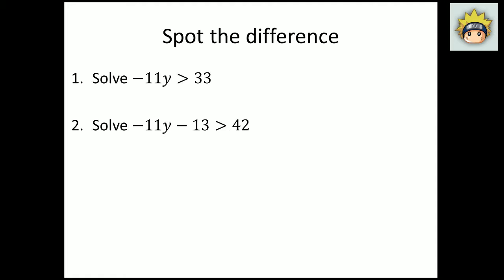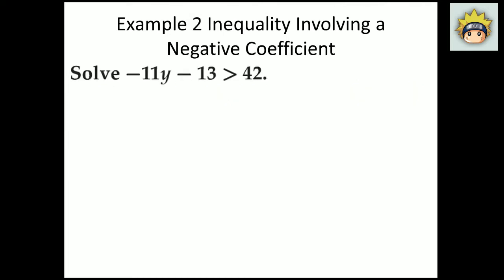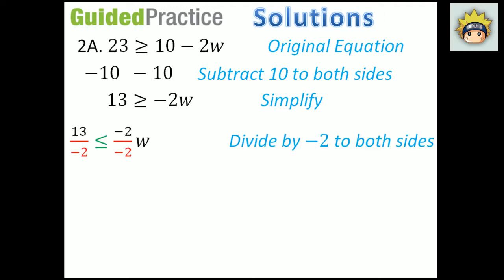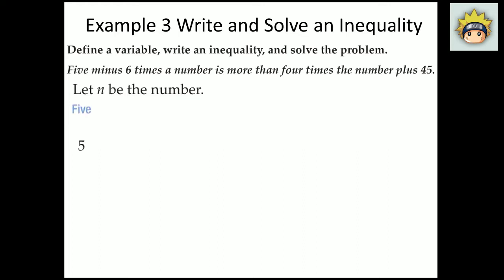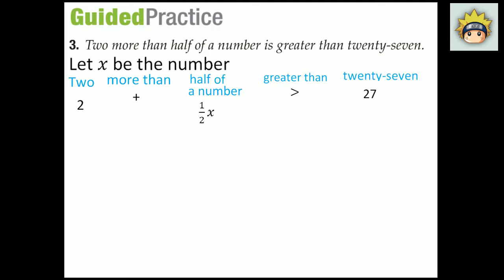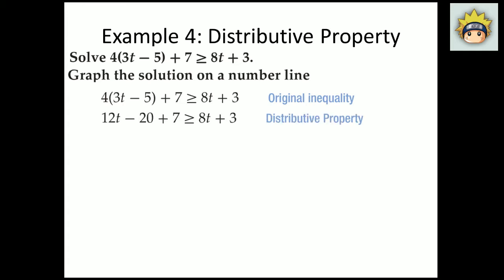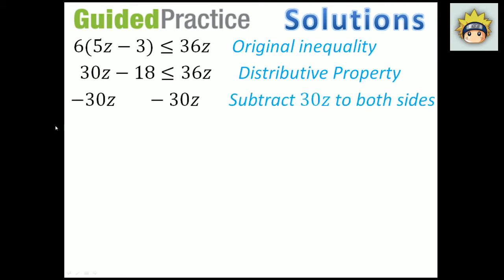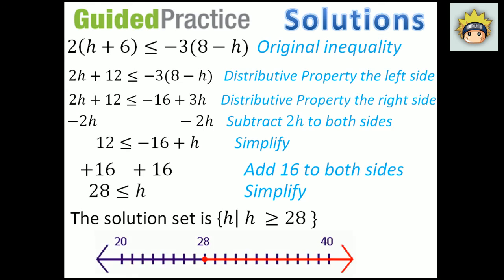Lesson 5-3: Solving Multi-Step Inqualities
Video Lecture on the lesson